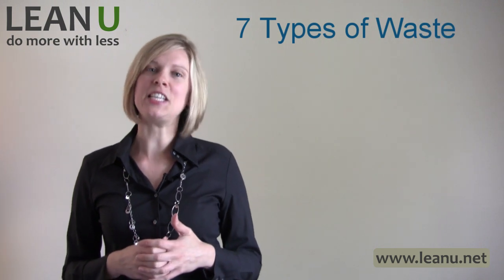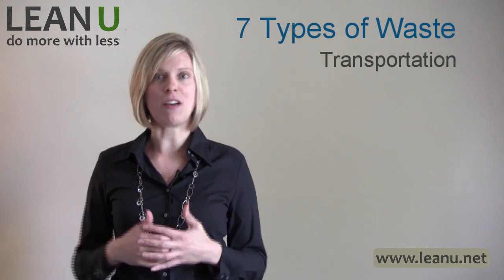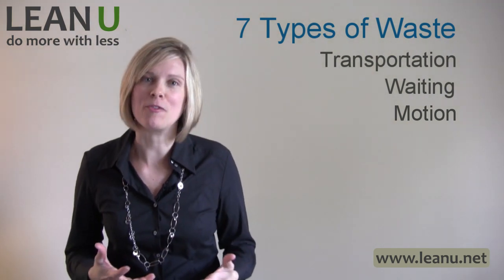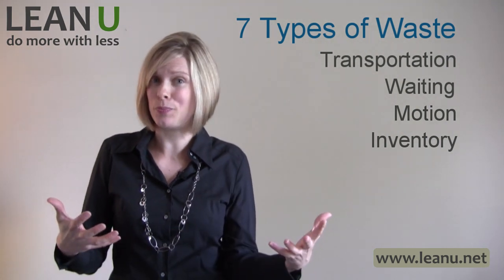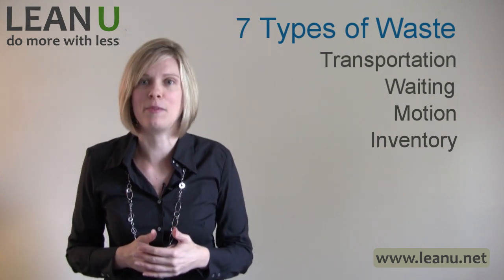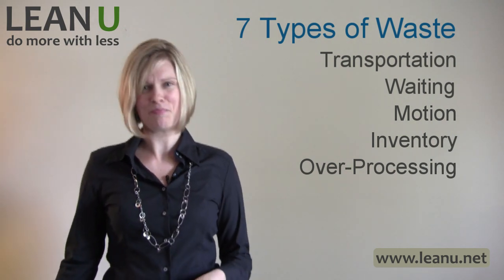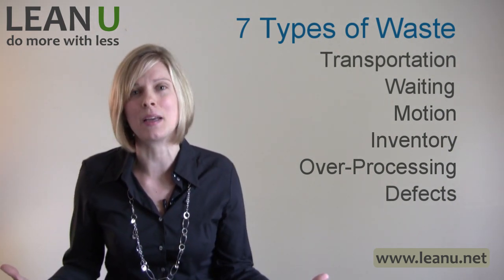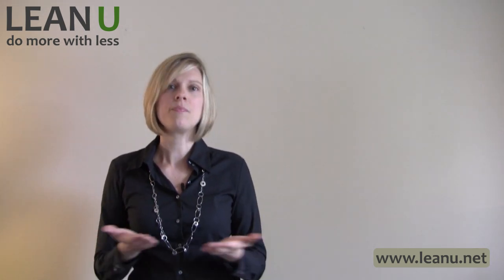The 7 Types of Waste